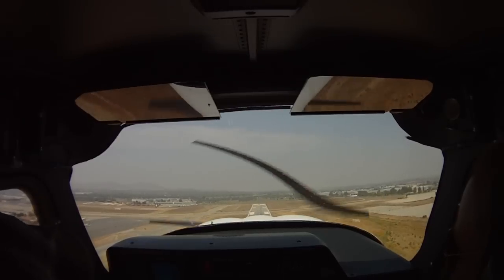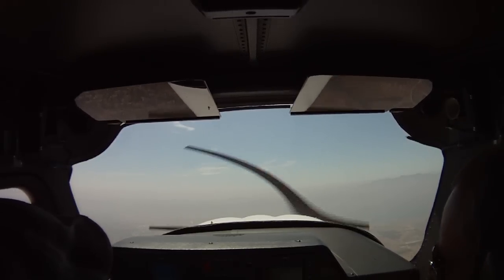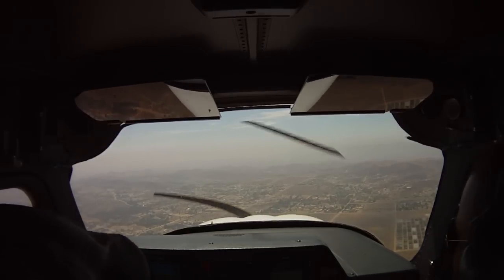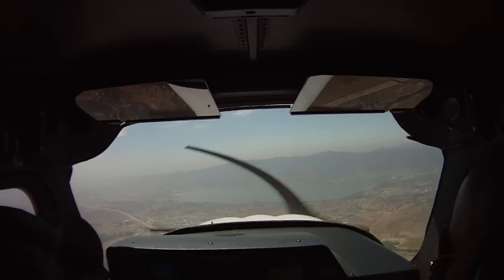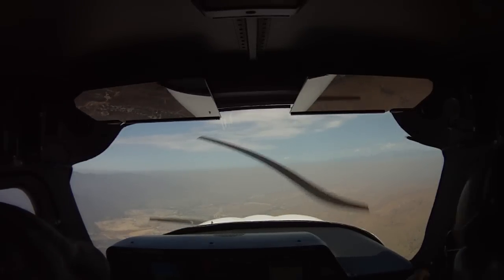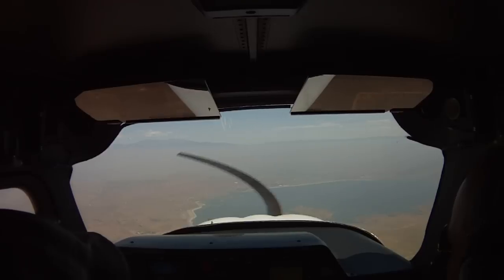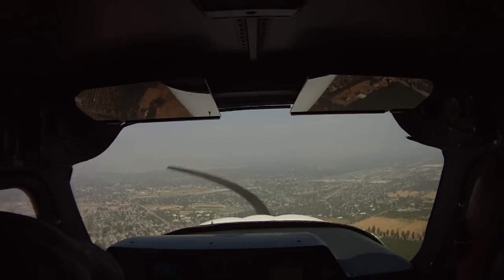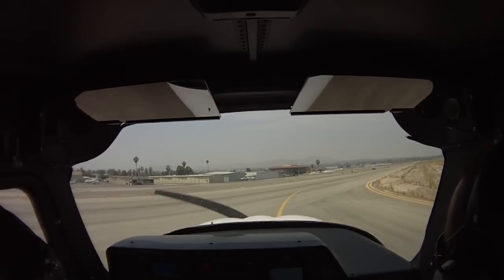LSA Discovery Flight From Riverside Municipal Airport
My first flight in a Cessna Skycatcher!